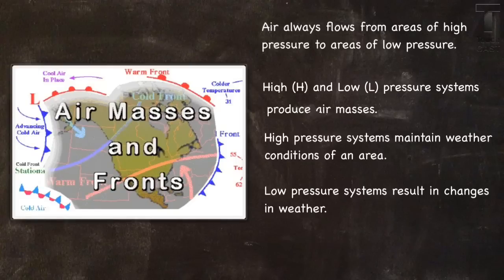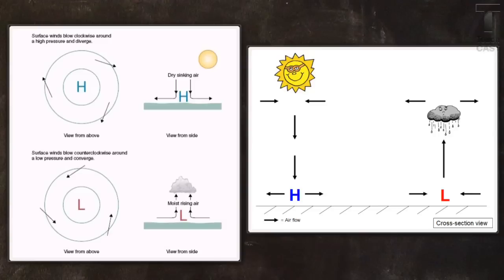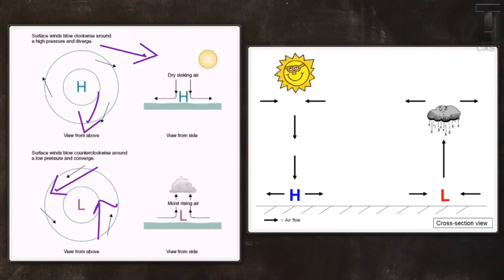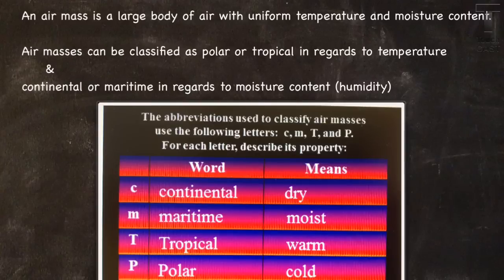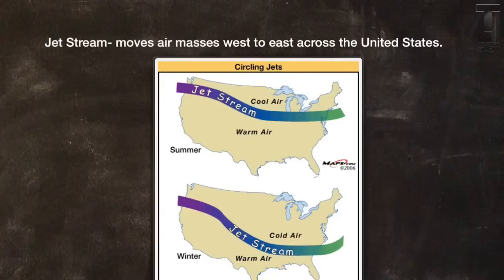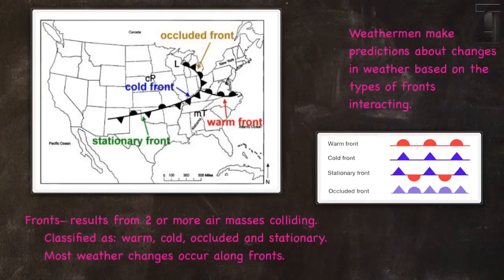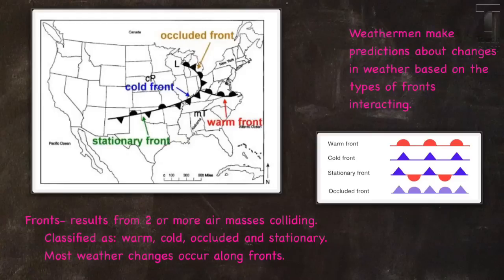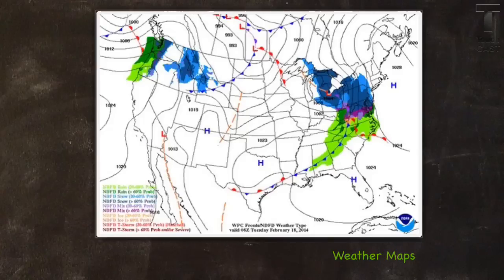air masses, fronts and weather maps 2